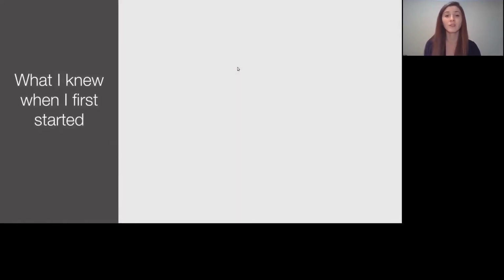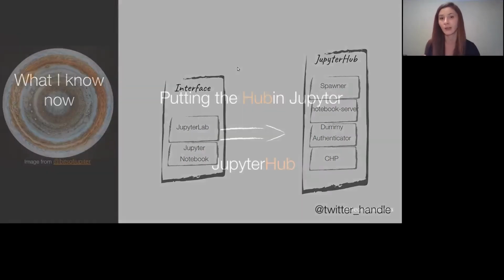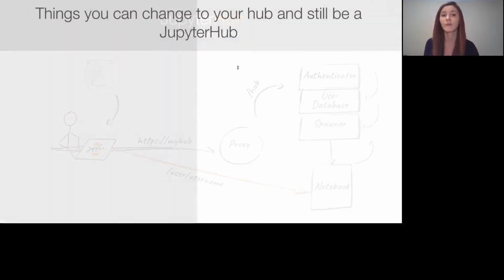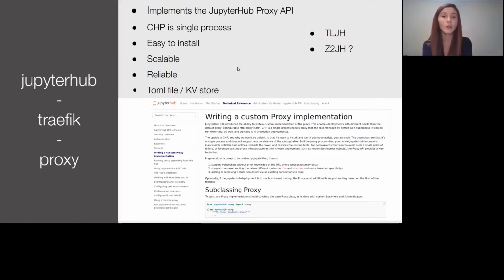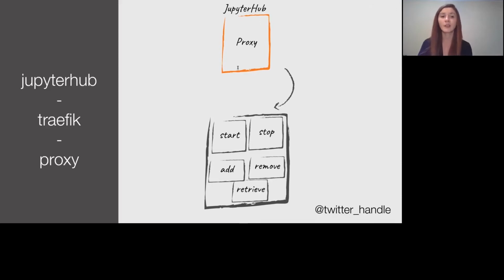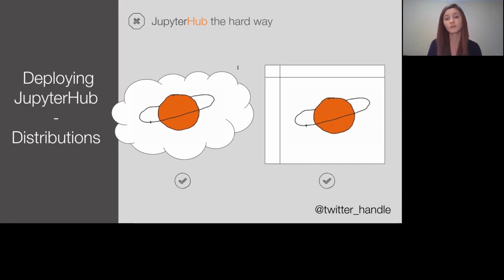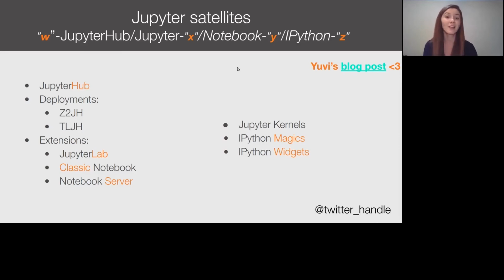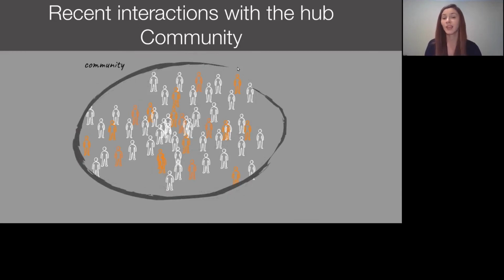Georgiana Dolocan - Putting the JupyterHub puzzle pieces together | JupyterCon 2020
Brief Summary
JupyterHub is an important part in the Jupyter ecosystem because it allows a multi-user Jupyter Notebook experience, with just a simple click on your favorite browser. The Hub machinery is made up of multiple puzzle pieces that when put together feels like magic. You will learn about what powers this magic, how everything fits together, but also how to change various puzzle pieces.

Outline
JupyterHub is that piece of the Jupyter ecosystem, that provides the means for accessing an interactive computing environment in a multi-user usage fashion. The hub is made out of multiple pieces and each of them has its own well defined scope. This modularity allows all of the main components to be replaced, as long as the replacement follows the JupyterHub protocol.

But JupyterHub is itself part of a greater ecosystem, an ecosystem where deployments play an important role, with their own interchangeable and configurable parts. All of these different pieces, might be confusing for Jupyter beginners. At least, that is how it was in my case.

This talk describes some of the JupyterHub components and how everything seemingly works when put together. It does so, by walking you through Georgiana's own experience getting familiar with JupyterHub. No prior knowledge is needed, but curiosity on how all the pieces fit together, is a must.